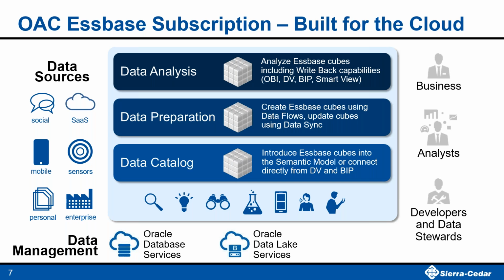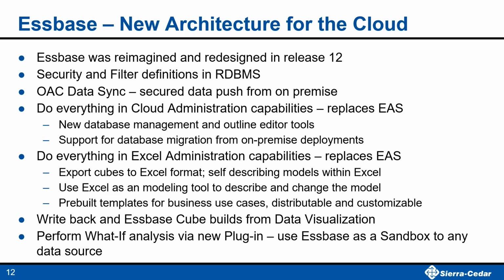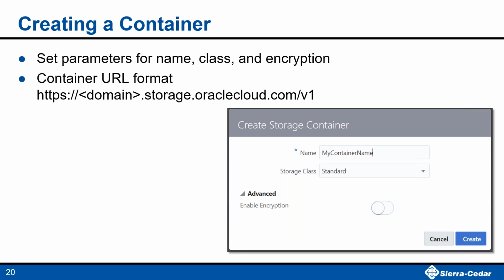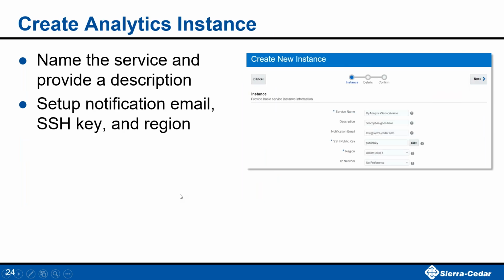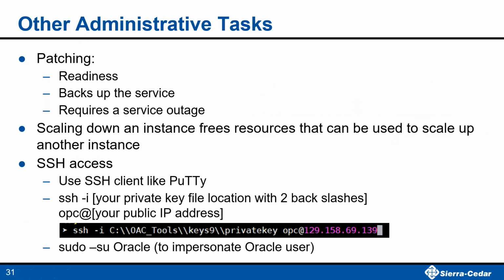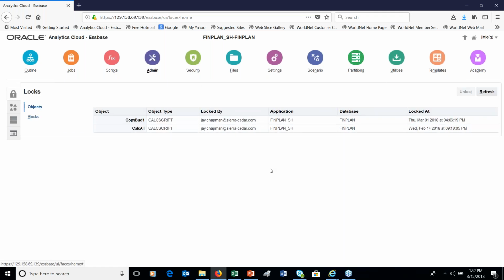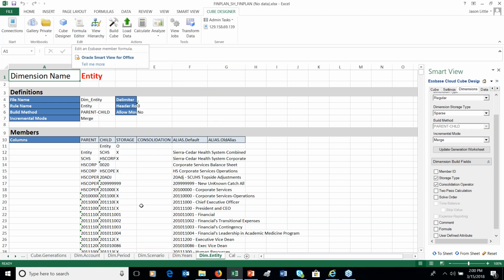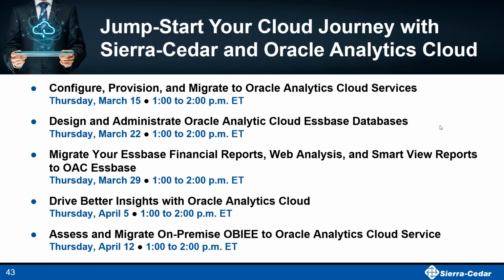Configure, Provision, and Migrate to Oracle Analytics Cloud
Webinar 1 in the "Jump-Start Your Cloud Journey with Sierra-Cedar and Oracle Analytics Cloud" series. OAC provides everything you need to ask any question of any data, on any device, at any time, so you can get the value you expect from analytics. This session will address configuration, service provisioning, security, and on-premise Essbase cube migration options. Advanced features such as managing users and roles, Single Sign-On (SSO), web browser and security troubleshooting, and working with log files will be covered. The pros and cons of service resource limits and application configuration properties will be addressed, including how to performance-tune your service based on available CPUs, memory, and disk space. Learn how to migrate your Essbase cubes and security filters to OAC Essbase using the Essbase LCM utility and Cube Designer application workbook utility. Lastly, we will discuss how to manage ongoing bulk maintenance of Essbase users and security filters using the Essbase Command Line Interface and MAXL scripting.